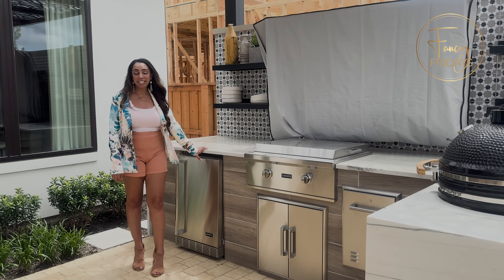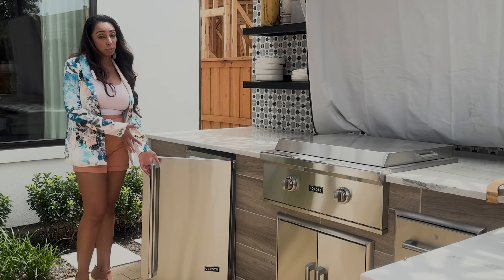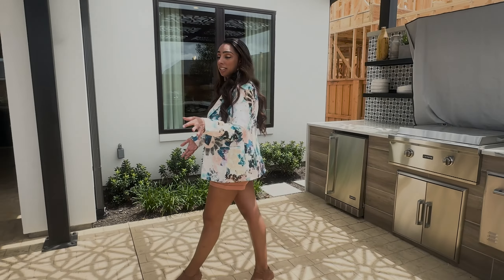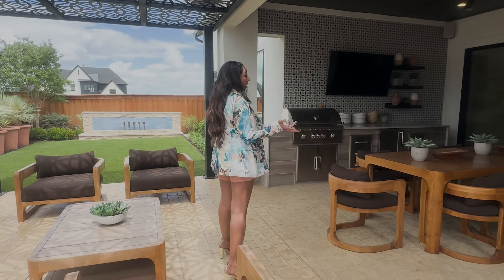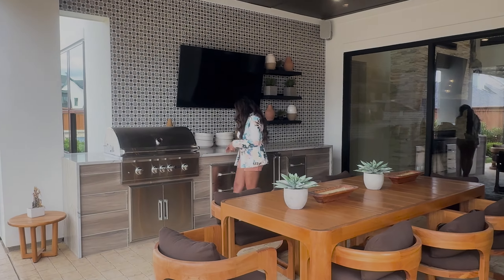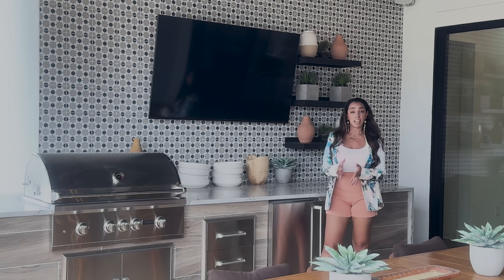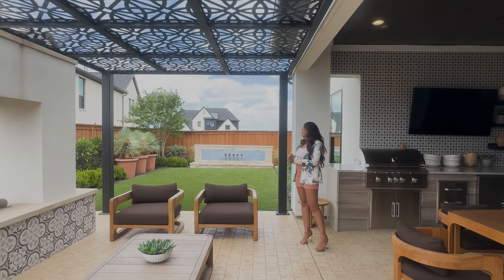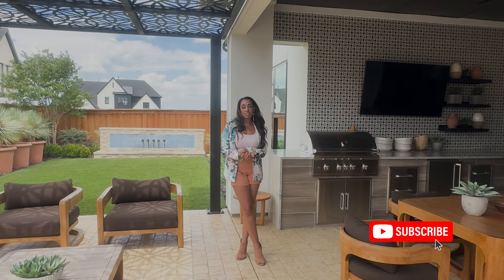Fancy Fridays with Nancy Messiha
It's Fancy Fridays with me, Fancy Nancy.  We are outside in this fabulous backyard. Outdoor kitchens are totally in vogue, and everyone loves a good backyard kitchen. This setup features a refrigerator area, a flat-top grill perfect for making tortillas, and a Green Egg grill. The stunning tiled fireplace, accented with patterned tiles from Lauren Decor, adds charm.

In the shaded, covered area, there's another outdoor kitchen with a grill, warmer drawers for entertaining, a refrigerator, and an ice maker. The TV makes it a perfect gathering space, complemented by a fabulous pergola and turf grass, great for avoiding bug bites. This backyard is exceptionally done and a great inspiration for enhancing your own space. Guys, this is how you do it!

MY FAVORITES FROM AMAZON